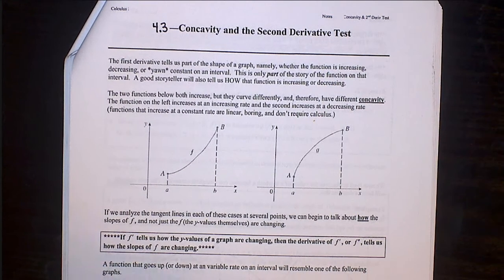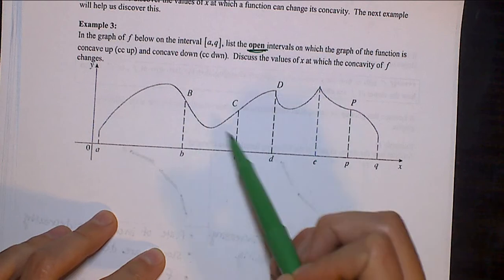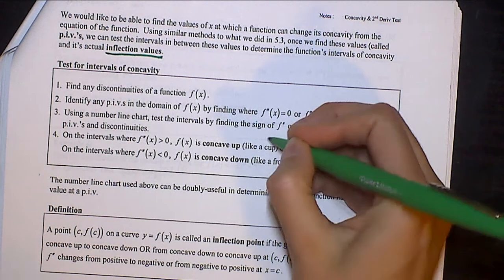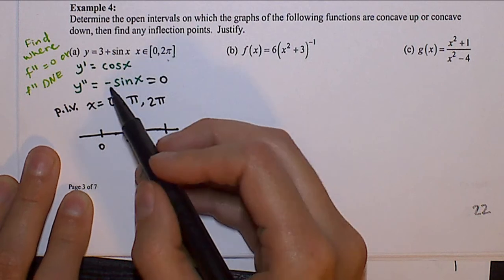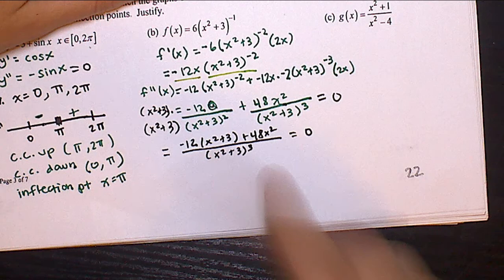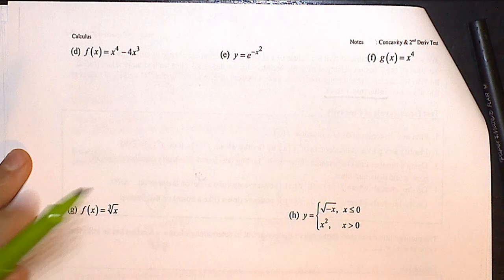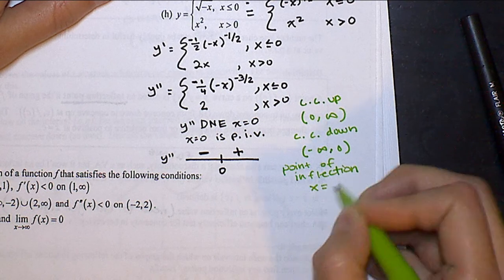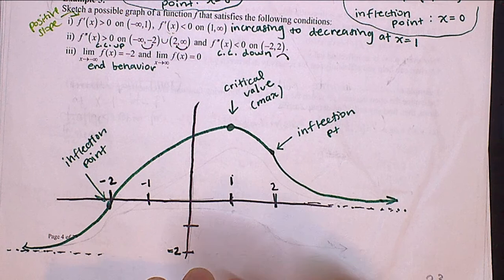4 2 Intro to Concavity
What is concavity? How can you test for concavity using the second derivative?